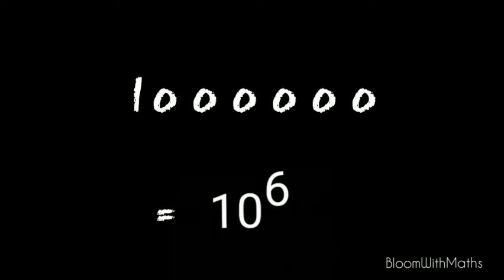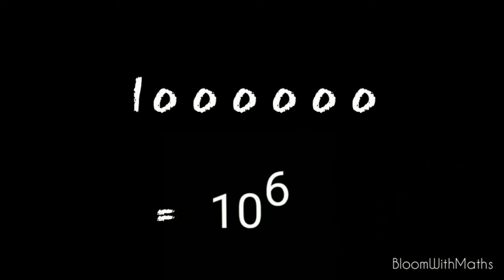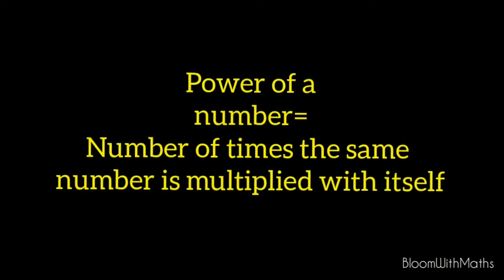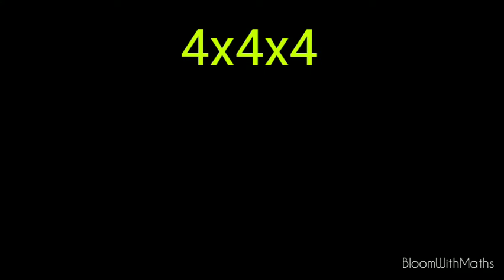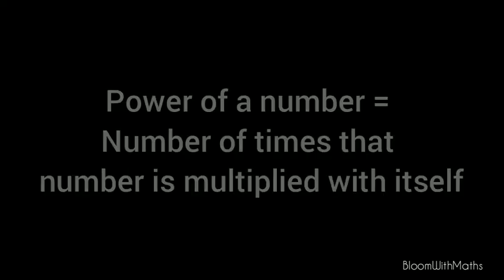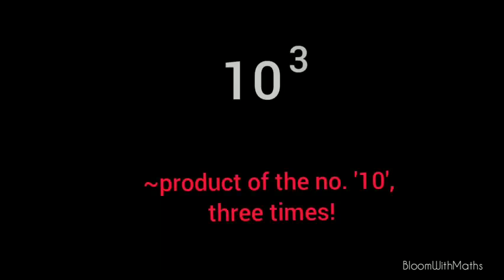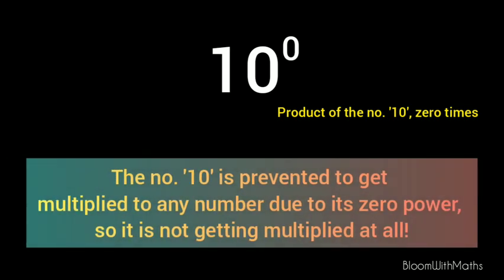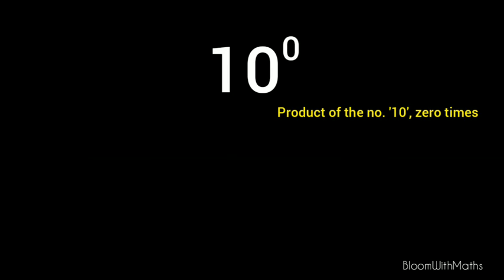Exponents And Powers:Introduction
This is my very first video for the channel 'Bloom with Maths'. So thought of commencing it with a very interesting topic from mathematics for class 8th- Exponents & Powers.
When it comes to mathematical concepts, the diverse infinite set of numbers always  intimidate each one of us. One thing that helps stop this anxiety is understanding the importance of exponents in mathematical applications. So quench your thirst for vivid knowledge of exponents, by turning on the video.